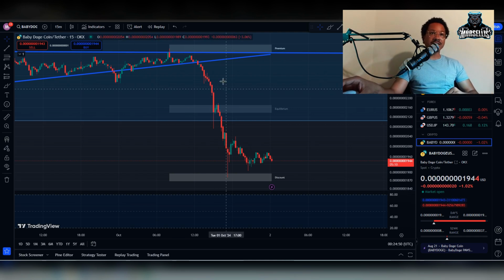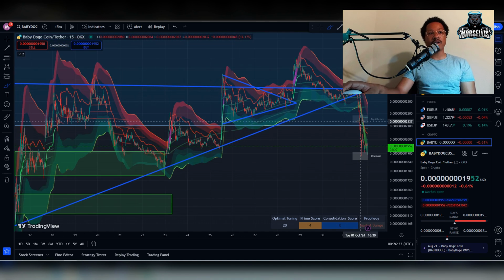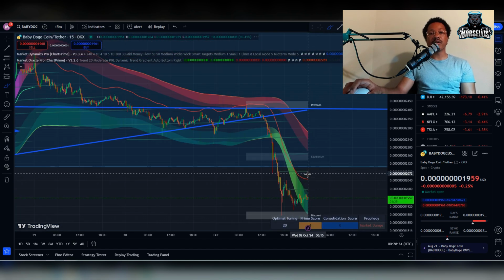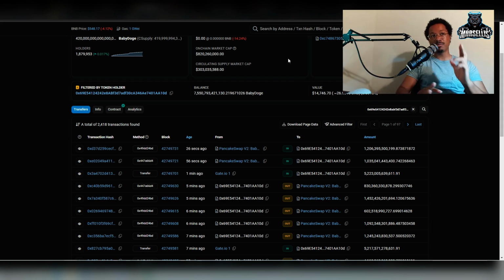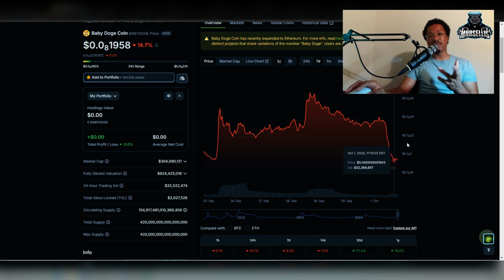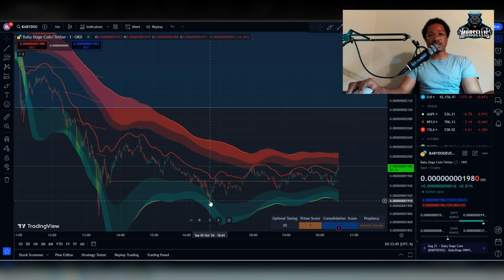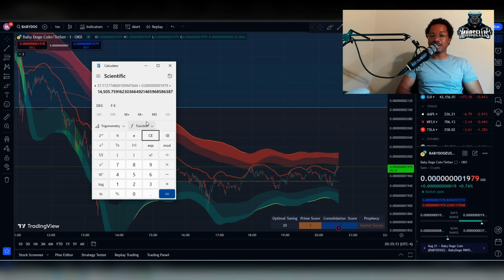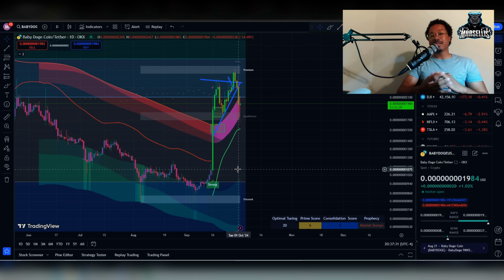BABY DOGE ARMY: This Is URGENT, Don't MISS This Opportunity